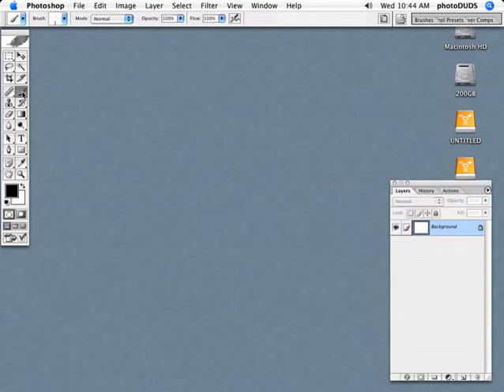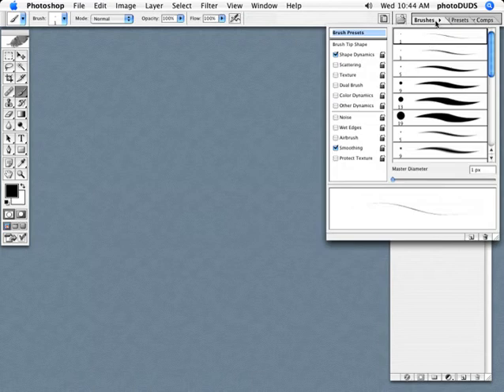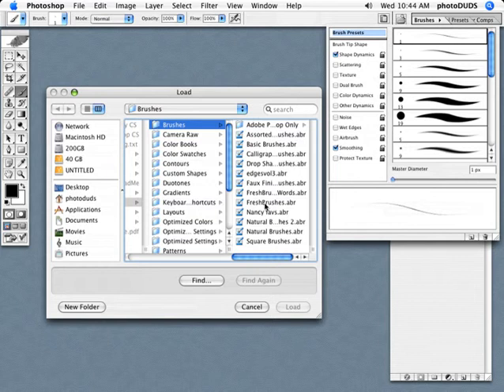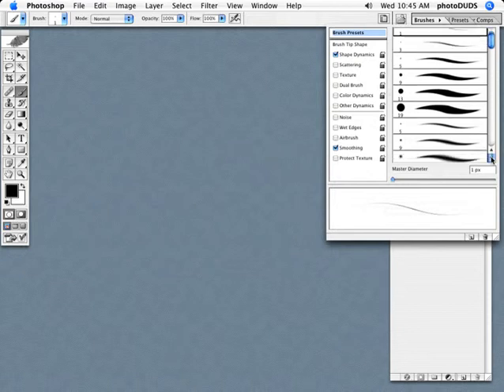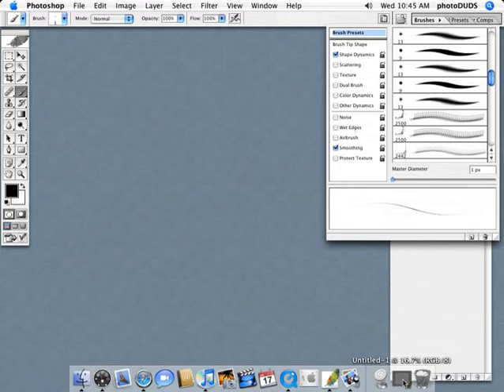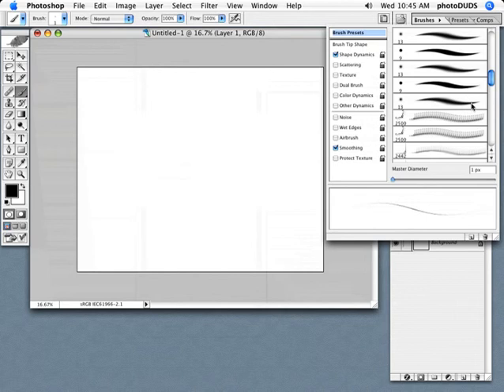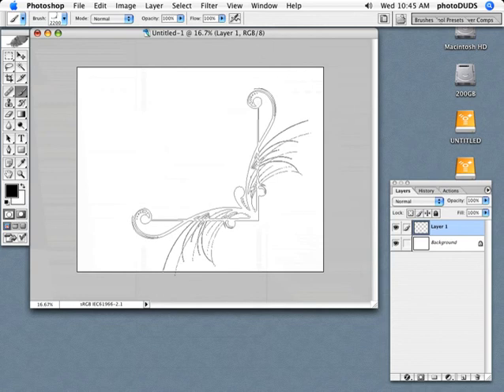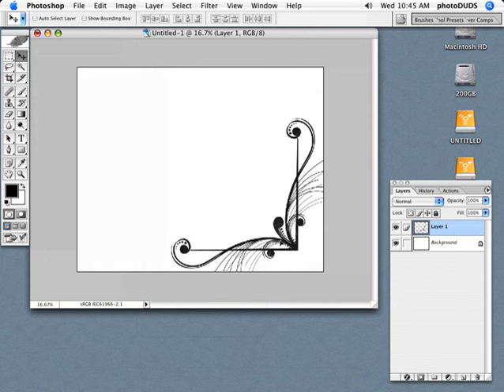loading brushes in photoshop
Learn how to load photoDUDS brushes into photoshop.